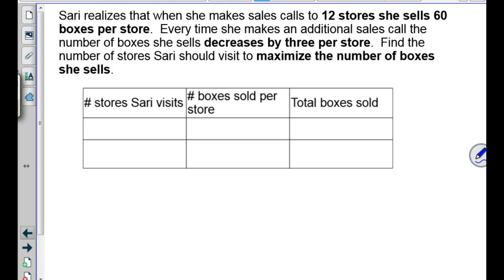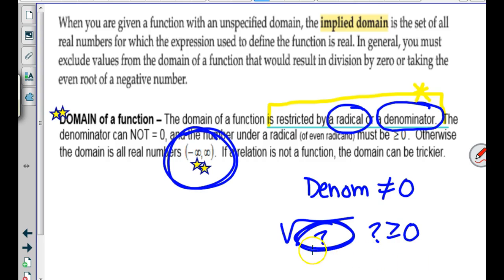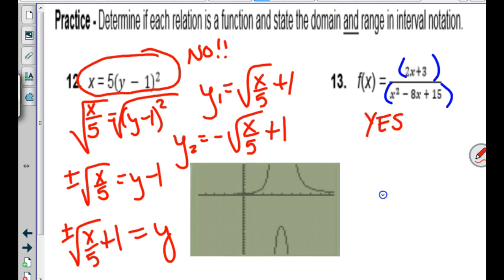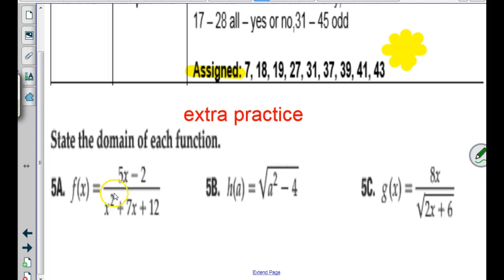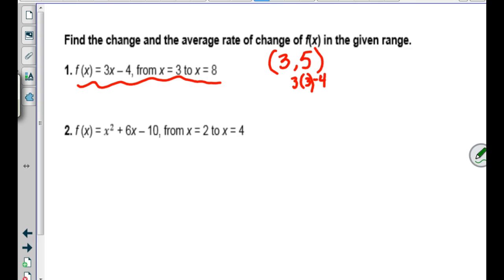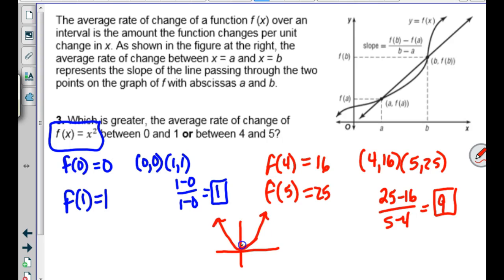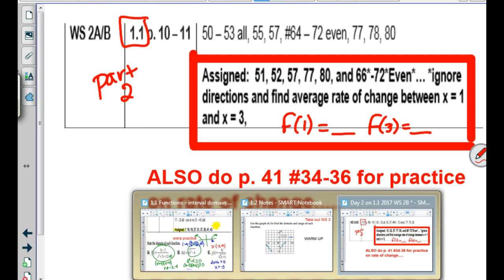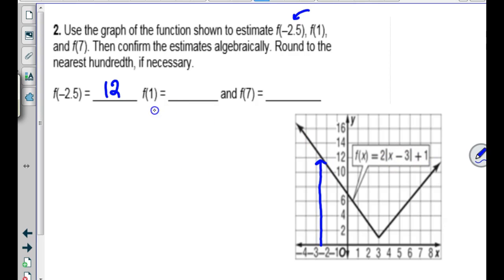Precalc Functions Day 2 1.1 WS 1B, 2B, 3A 9.10.18